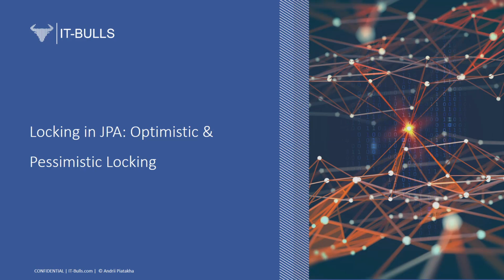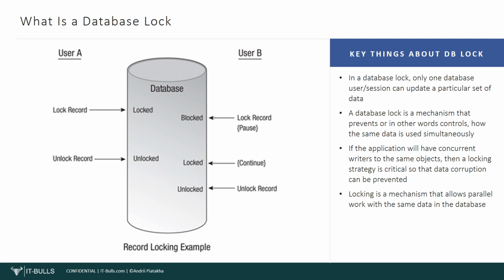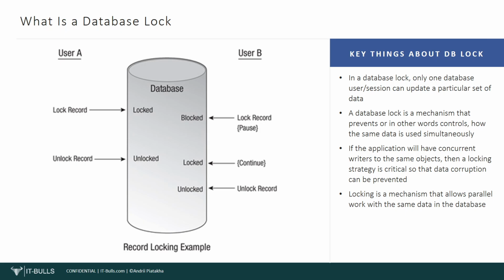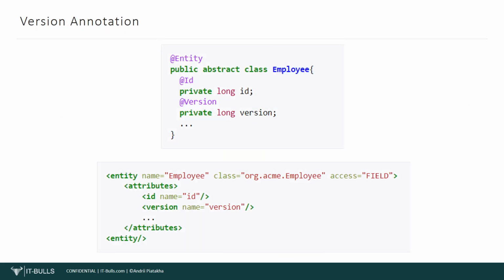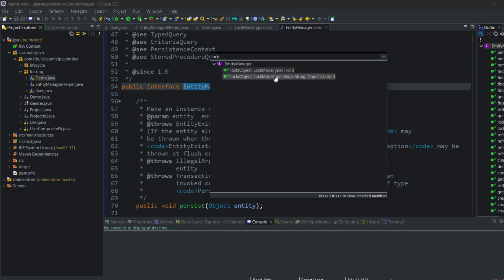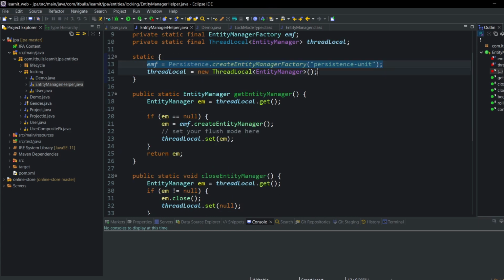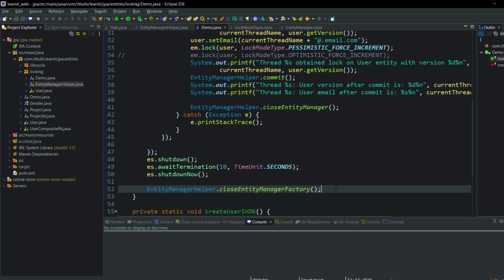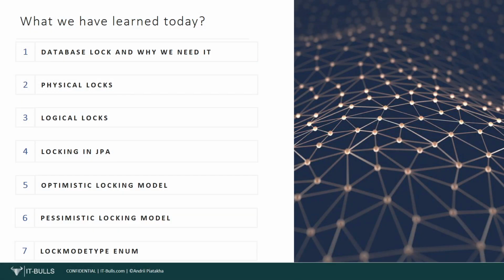JPA Locking Explained - Optimistic vs Pessimistic Locking, @Version, LockModeType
In this lesson, we will explain locking in JPA and why it is important for data consistency in concurrent applications.

You will learn the difference between physical and logical locks, how optimistic and pessimistic locking work, when to use each approach, and how @Version, explicit lock types, and LockModeType help control concurrent database access in JPA.

In this lesson you will learn:
- Why we need locking
- What is a database lock
- Physical locks
- Logical locks
- Locking in JPA
- Optimistic Locking
- Pessimistic Locking
- Optimistic vs Pessimistic Locking
- @Version Annotation
- Explicit Lock Type
- LockModeType Enum
- Coding Demo